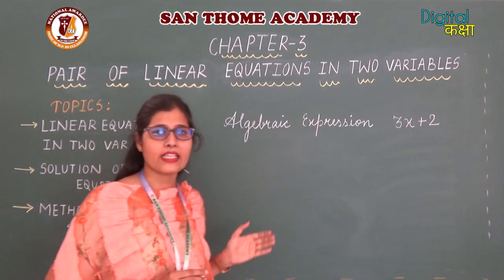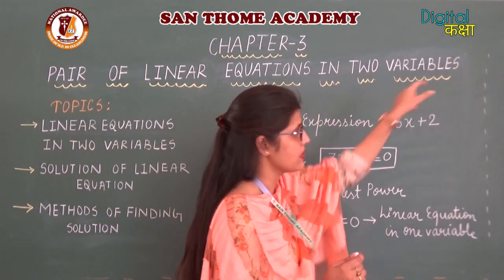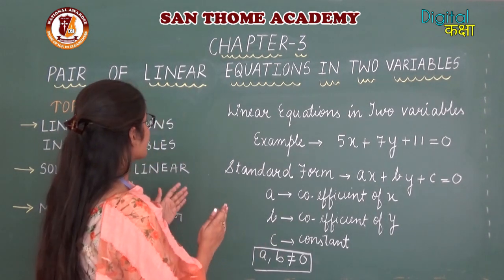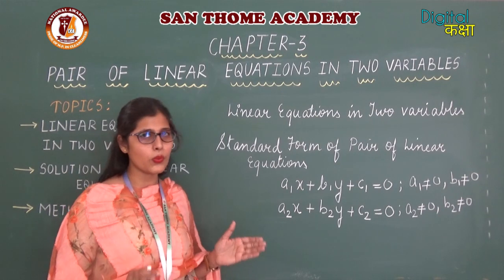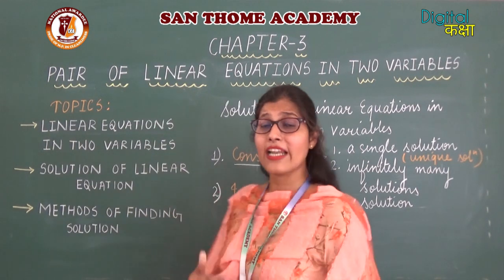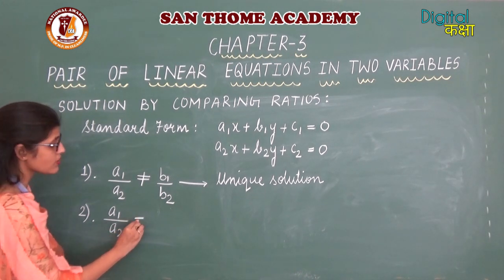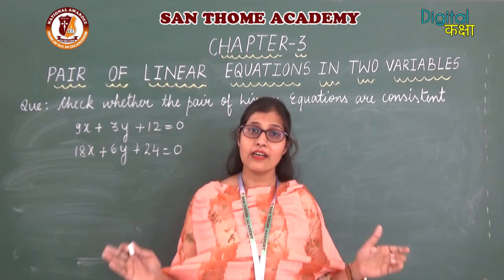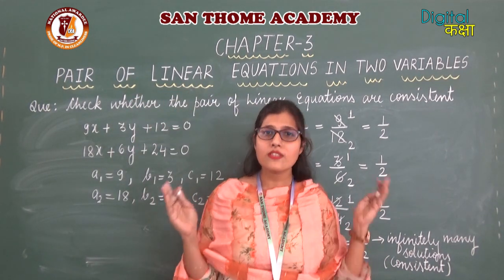STA Digital Kaksha | 10th | Mathematics | Pair Of Linear Equations in Two Variables | Part 1